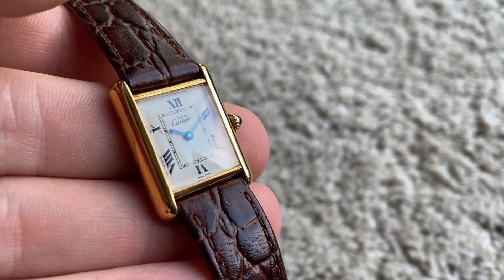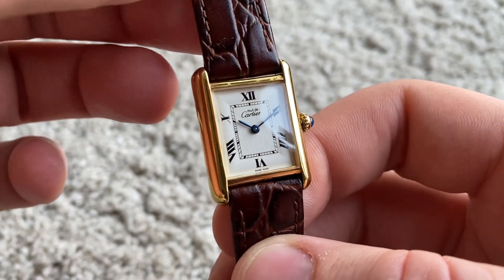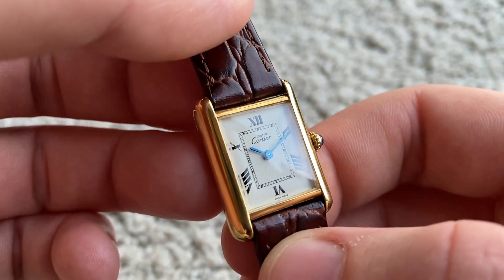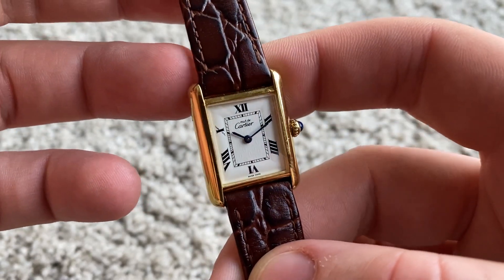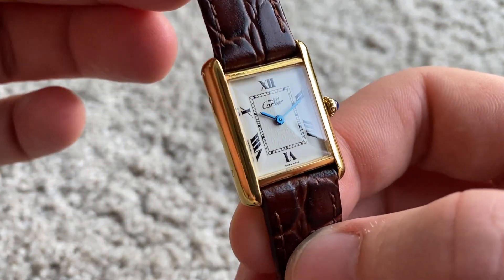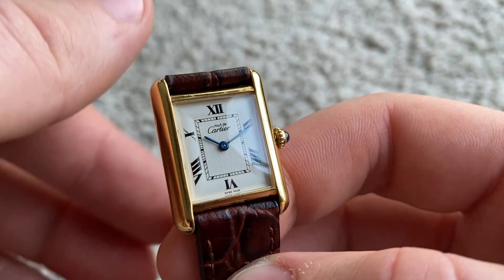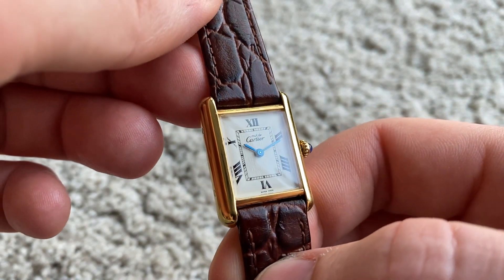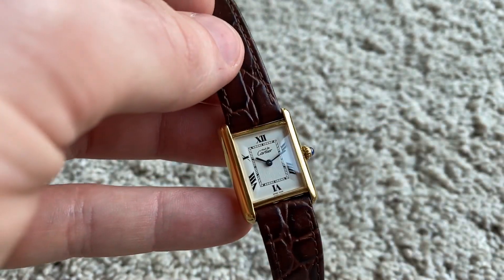Crisp Cartier Tank Vermeil ref 2415 - Quartz midsize - gorgeous dial - 2000's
This is a super crisp Cartier Tank Vermeil ref 2415 from the 2000’s. It has a gorgeous white dial with blued hands, pops so beautifully. It's the Quartz midsize version.

This is an amazingly gorgeous stunner in fantastic original condition! The original white dial is pristine, it looks absolutely amazing! The inner rectangle has the Cartier logo subtly engraved, it pops so beautifully under the light, as do the blued hands. Truly magnificent on the wrist this one. The 18k gold plated over 0.925 solid silver vermeil case is in excellent condition as well, very sharp, with only very light signs of use. The original crown has a nice cabochon stone. The crystal is scratch free.

The watch is powered by a Cartier Quartz movement from the 2000’s. Service history unknown, but it works perfectly and keeps excellent time. The watch measures 22,1mm width without crown, and 30mm from lug to lug.